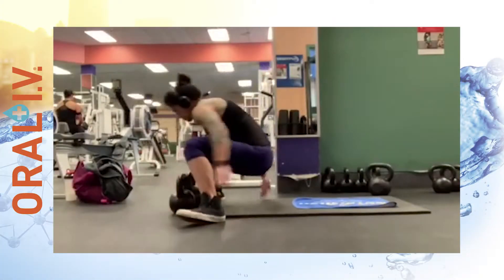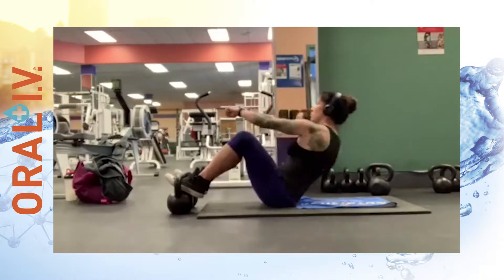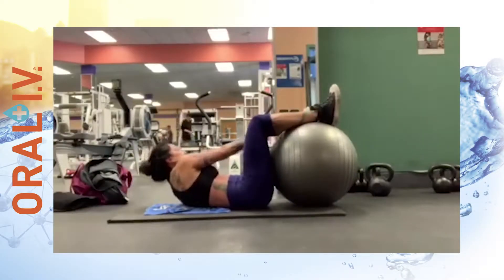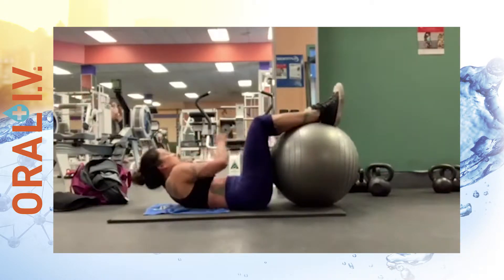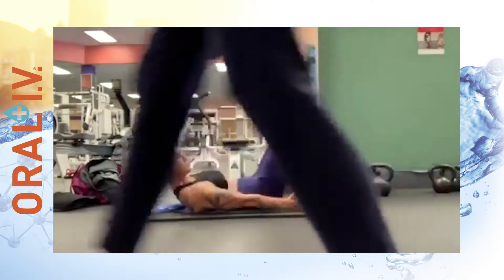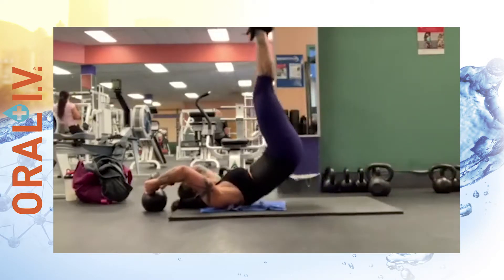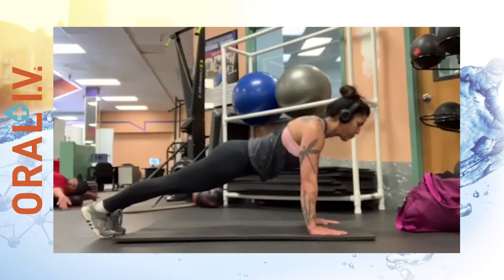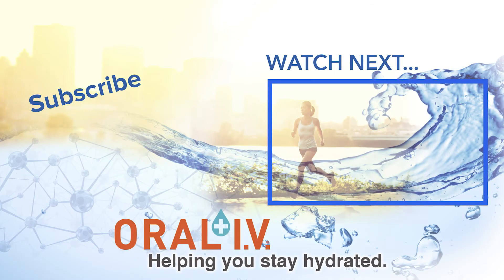Strengthen Your Abs (5 Workouts)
In this video, Valerie Evans walks step-by-step through 5 basic ab workouts that will build and tone your core!